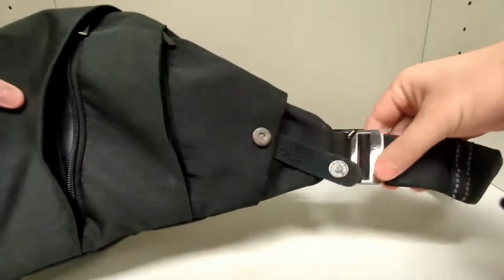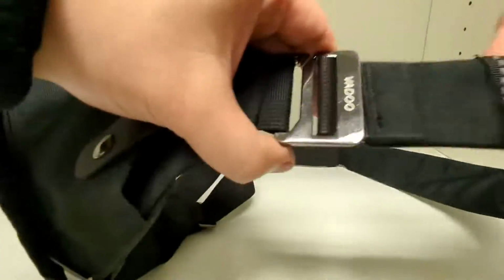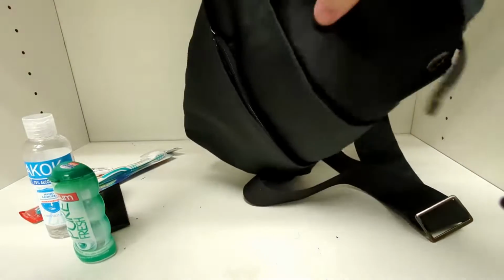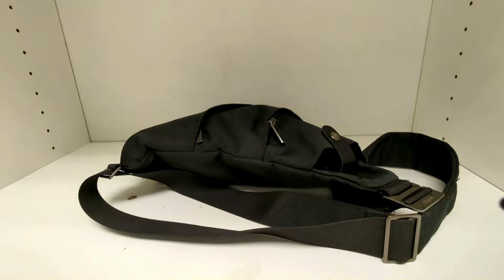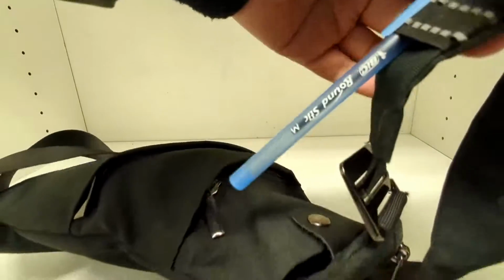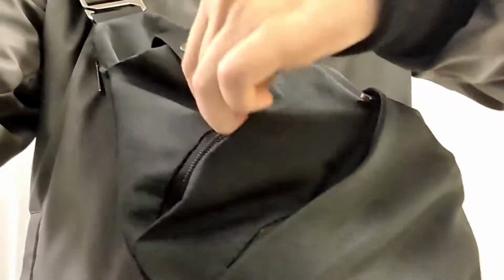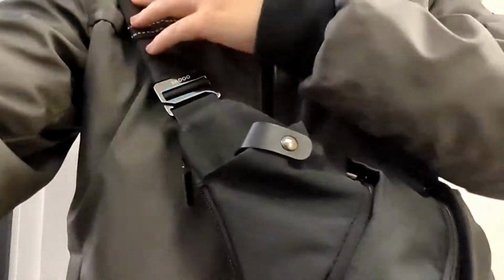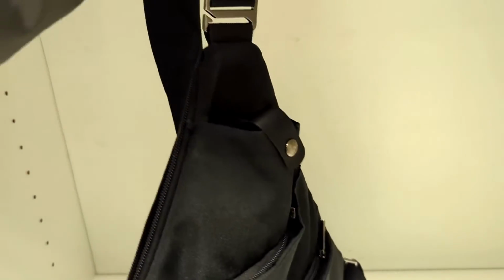This VADOO Sling Bag From Amazon Is Simple To Use - Quick Review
VADOO Sling Bag Review
➡️📦Amazon Product Listing

This is a short review of the VADOO Sling Bag (Anti-theft crossbody should bag) for men and women. The sling bag is simple and light and may be a perfect entry for someone's first sling bag. This review dives into its durability and comfort, highlighting three zippered pockets and one magnetic button pocket that enhance functionality. While the material holds up well against daily wear, we’ll discuss potential issues with seams over time.

Comfort is key, as this bag conforms to your body even when worn over bulkier clothing like jackets. We explore how much it can hold—from water bottles to small essentials—while maintaining ease of use.

➡️📺Amazon Product Video